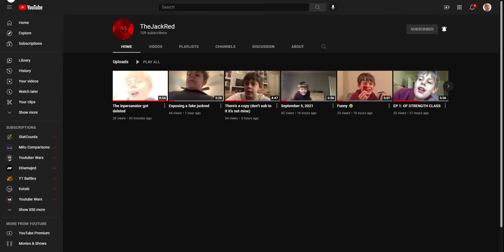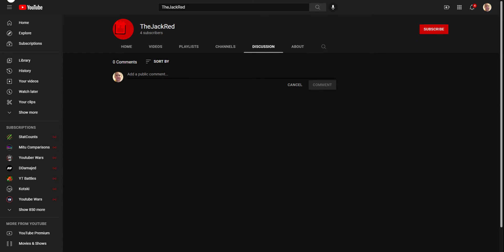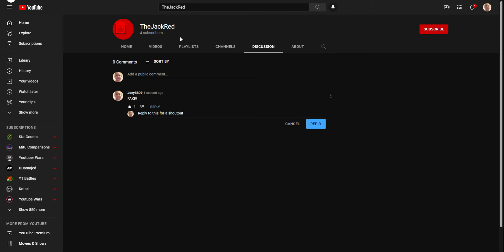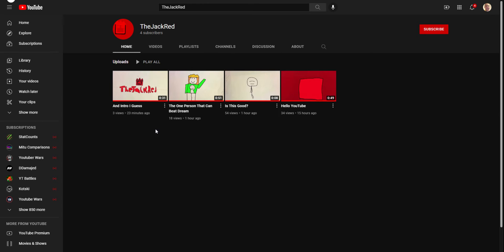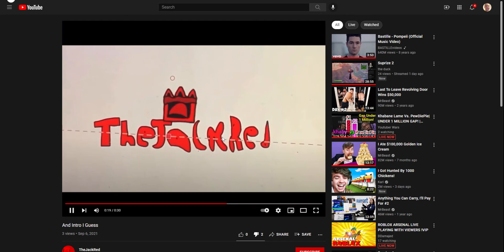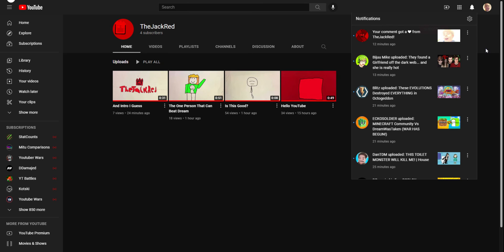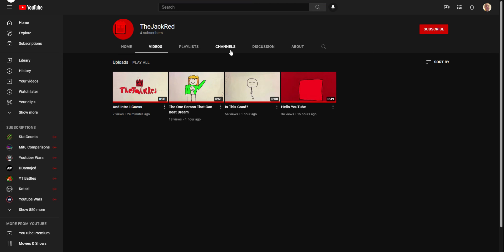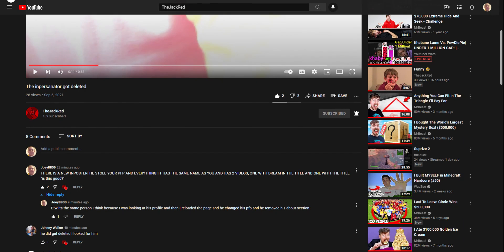TheJackReds impersonator is back? VLOGS ARE BACK! kinda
RIP impersonator